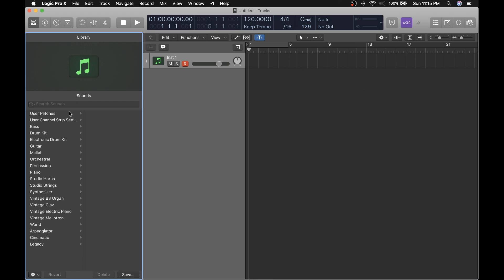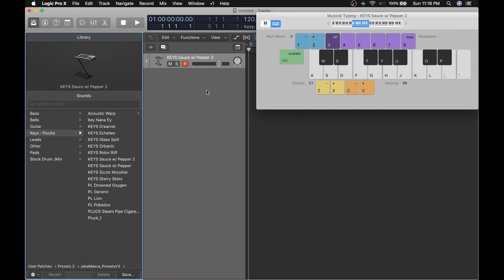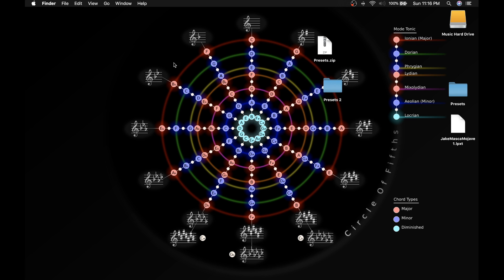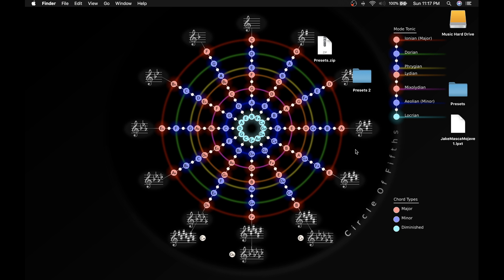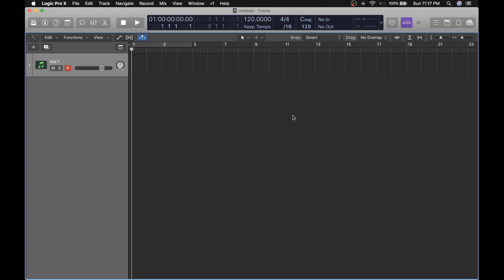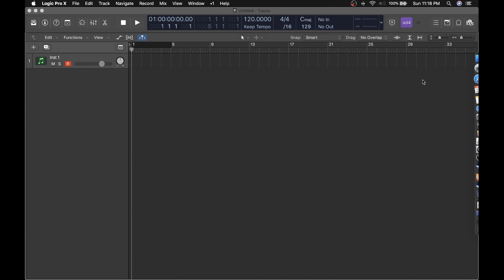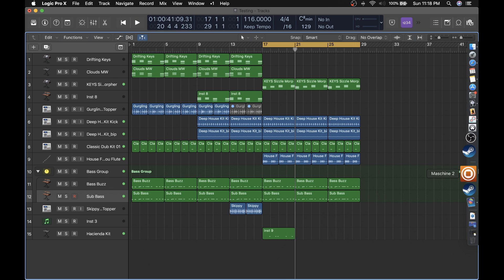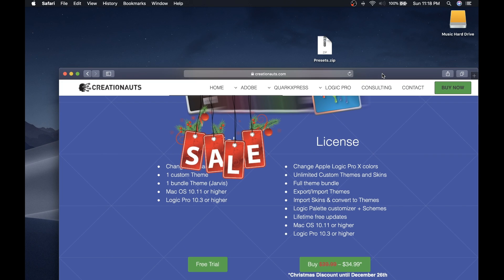Logic Pro X Users Happy Holidays! Free Presets + LPX Custom Skin Showcase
Happy Holidays